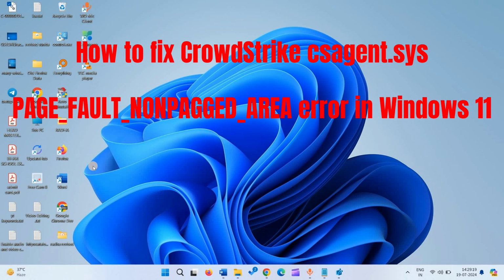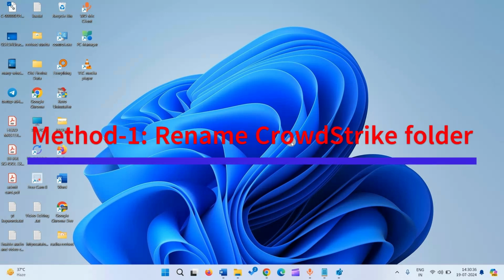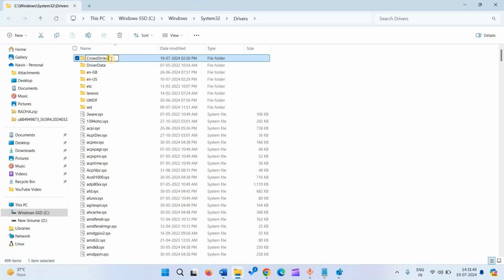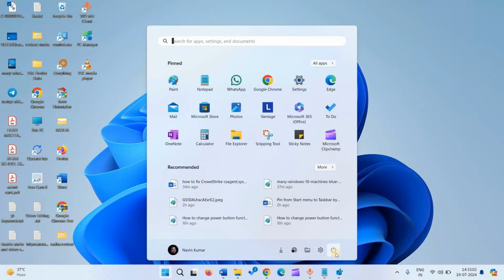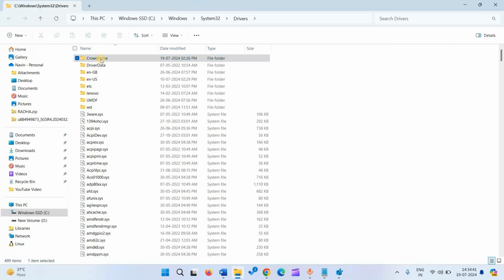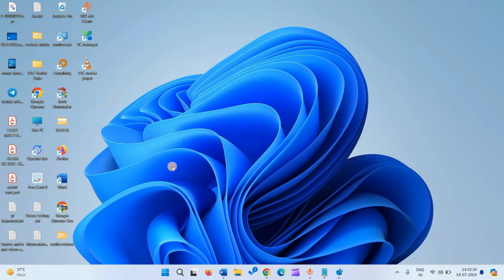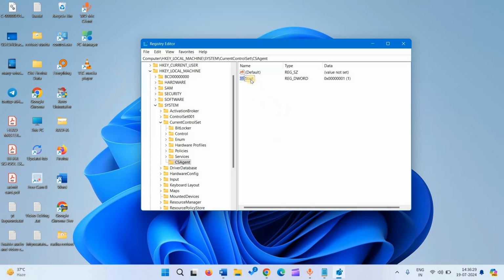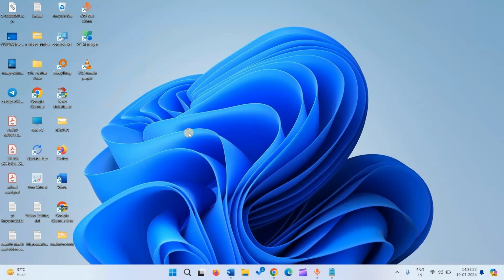How to fix CrowdStrike csagent.sys PAGE FAULT NONPAGED AREA Blue Screen error in Windows 11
You will watch how to fix CrowdStrike  Blue screen error in Windows 11 in this video.

One update from CrowdStrike has widely triggered blue screen of death in Windows 11. The most common bugcheck is PAGE_FAULT_NONPAGED_AREA. The error starts due to csagent.sys crash. What failed: csagent.sys PAGE_FAULT_NONPAGED_AREA is the error that affects millions of computers using CrowdStrike. Most the computers are stuck in reboot loop and later boot to recovery mode screen.

There is no official fix from Microsoft or CrowdStrike till now. However, there are potential solutions to this issue. We are with the fixes in this video.
Here is how to fix CrowdStrike csagent.sys PAGE_FAULT_NONPAGGED_AREA error in Windows 11:

1] Rename CrowdStrike folder

• Go to the location C:\Windows\System32\Drivers.
• You will find CrowdStrike folder here.
• Rename this folder to CrowdStrike_new.
• Restart the computer and see if the error is fixed.

2] Delete the affecting file

• First of all, boot the computer into safe mode.
• Then, click on Power icon.
• Press the Shift key on your keyboard and select Restart.
• Navigate to the C:\Windows\System32\drivers\CrowdStrike.
• Find the file named “C-00000291*.sys”, and delete it.
• Boot the host normally.

3] Change a Registry entry

• Being in the safe mode
• Click on Search and type regedit.
• Press Enter.